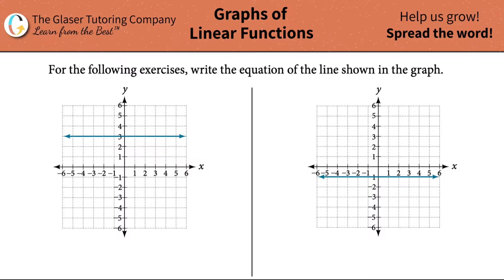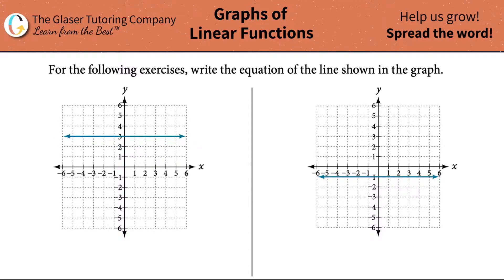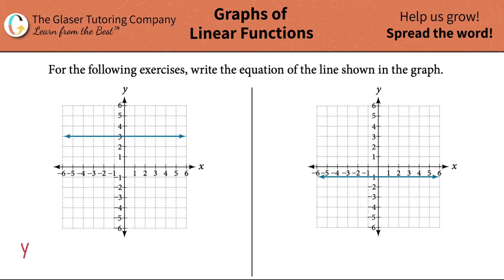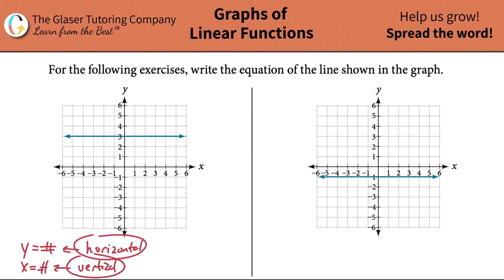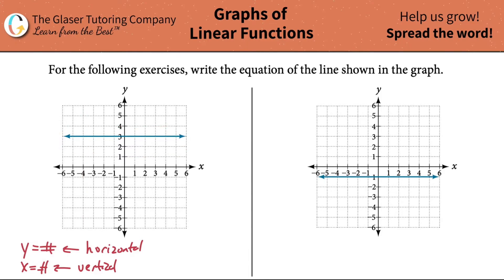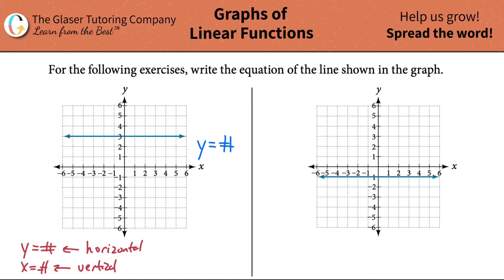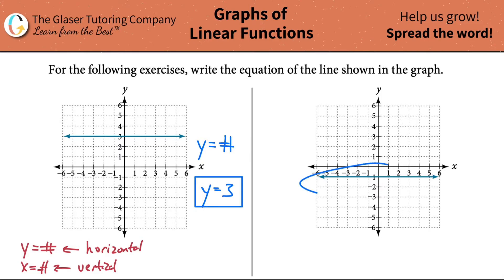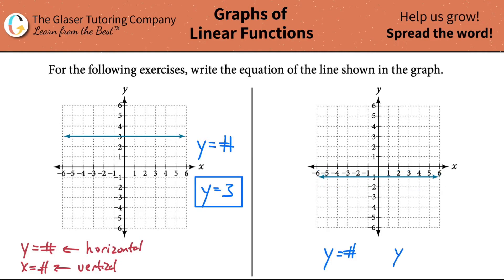How to Write the Equation of the Line Shown in the Graph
For the following exercises, write the equation of the line shown in the graph.